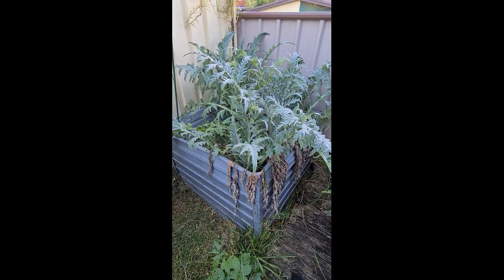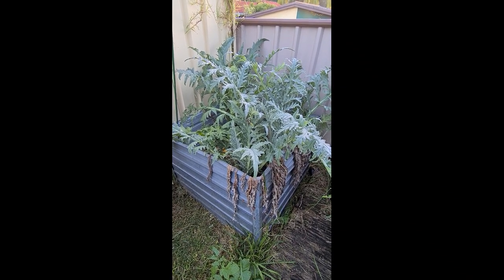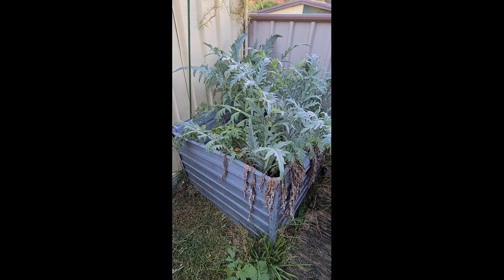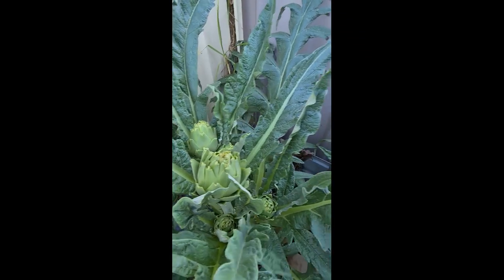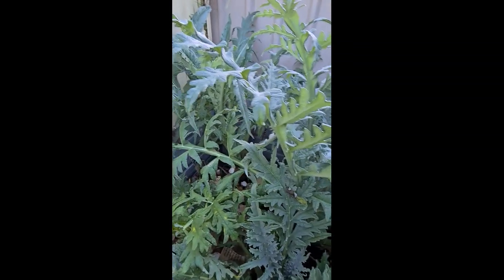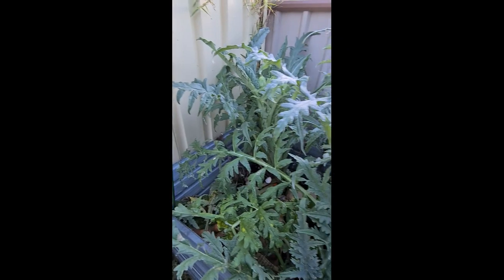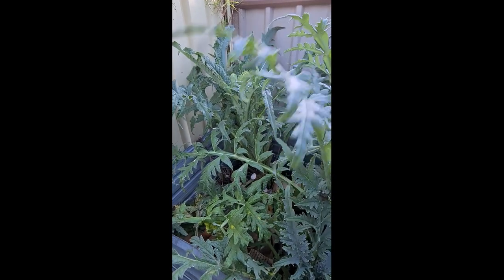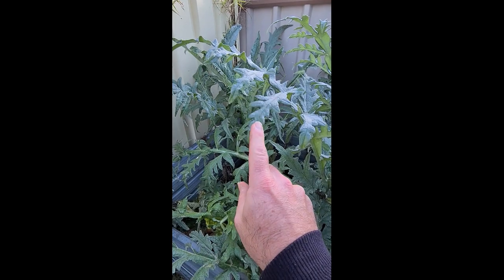Globe artichoke Taking Over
Last spring I bought 3 Globe Artichoke plants. They flowered wonderfully and  I harvested some artichokes. But, a bit of rain and...whoosh...they've taken over this raised garden bed!!